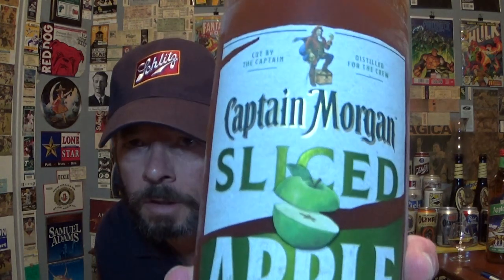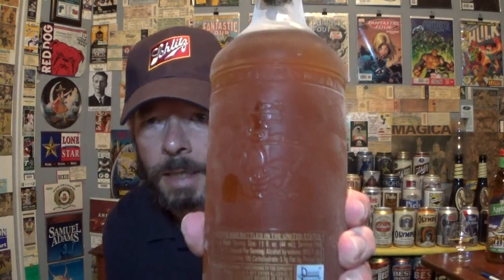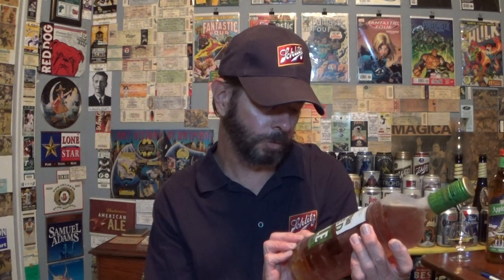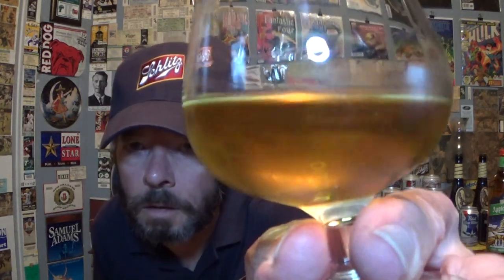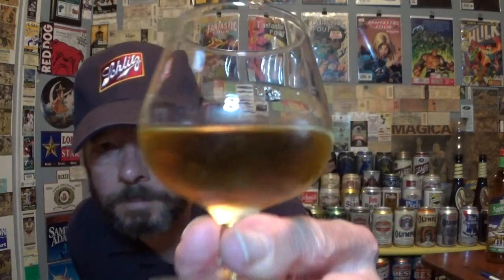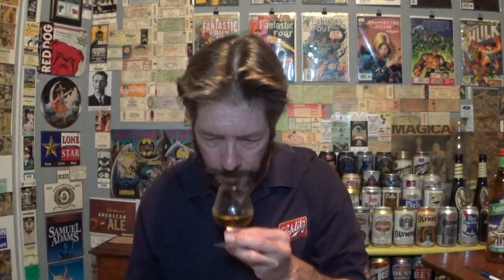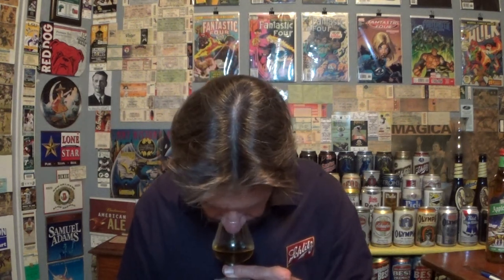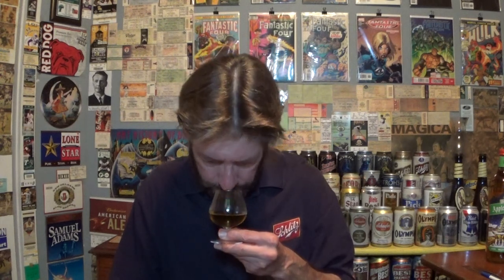Captain Morgan Sliced Apple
35% alcohol. Introduced in 2020. Produced in the U.S. Virgin Islands by Diageo.

"Treat your crew to the new, temptingly delicious Captain Morgan Sliced Apple Spiced Rum, refreshing the spirit that inspires you to gather together and celebrate the passions you rally behind. With the sweet, juicy, and crisp taste of fresh sliced apples, Captain Morgan Sliced Apple flavored spiced rum is perfect for the everyday adventure."